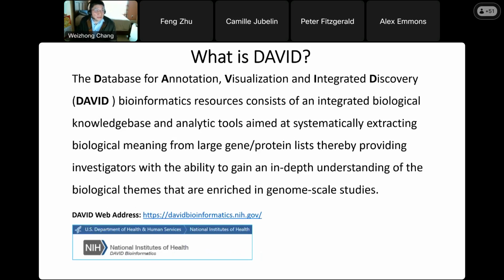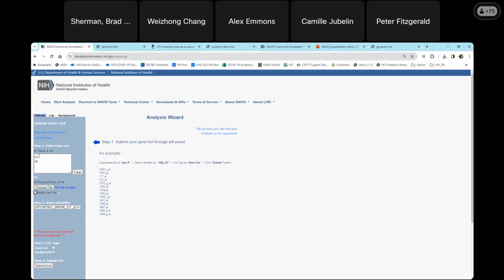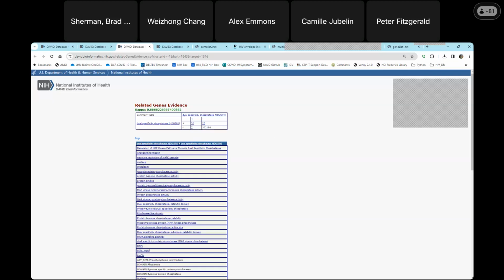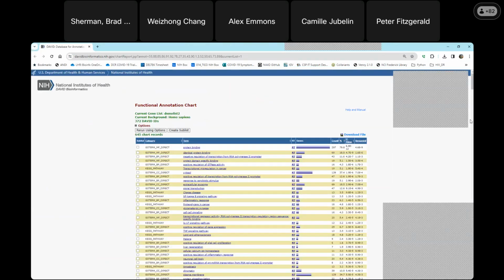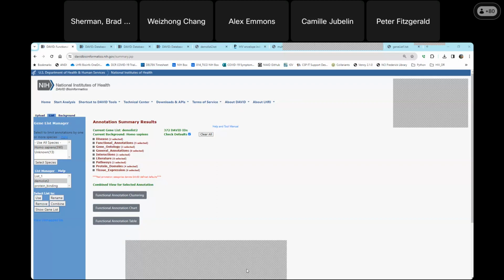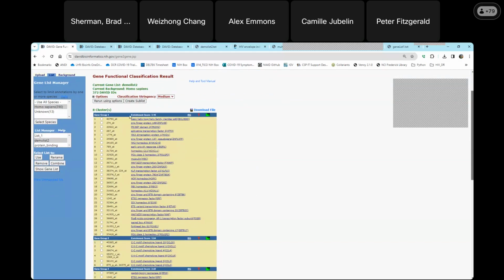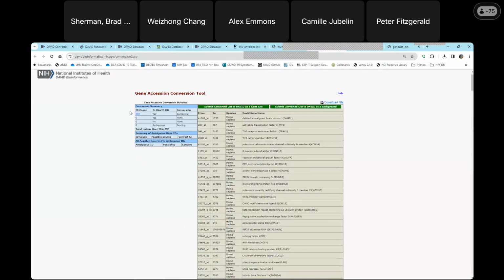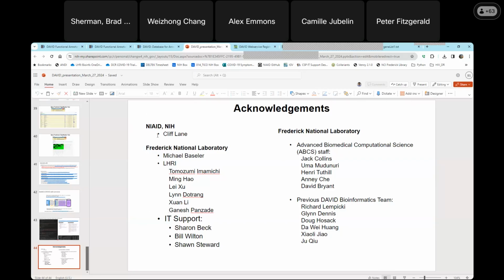DAVID Tutorial Video 20240327